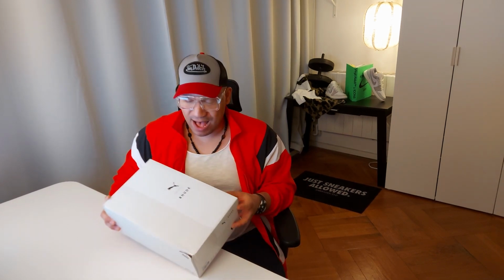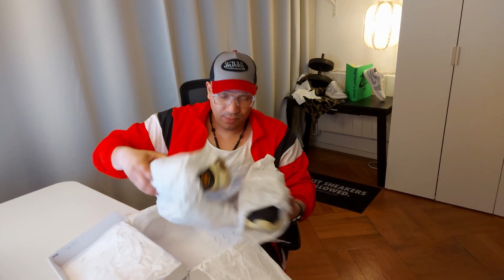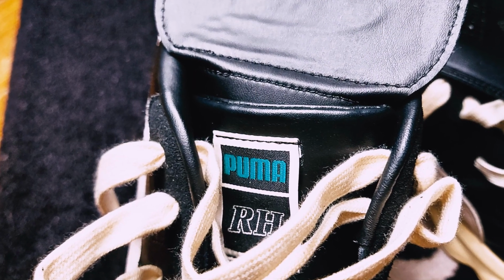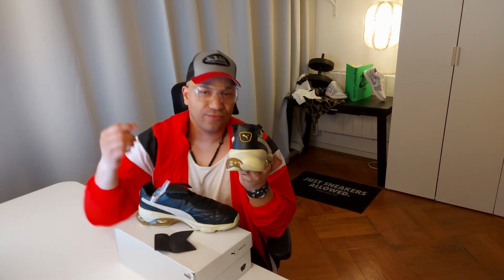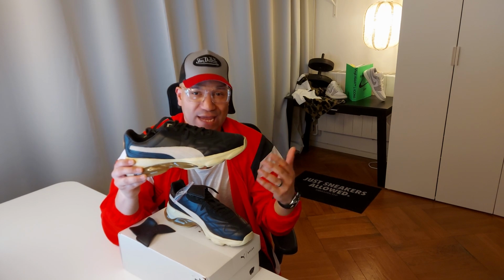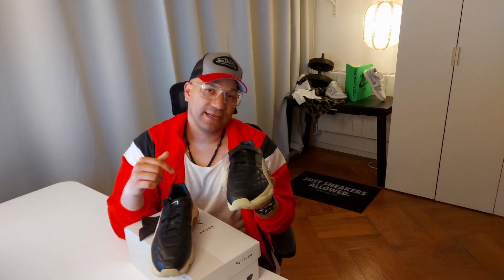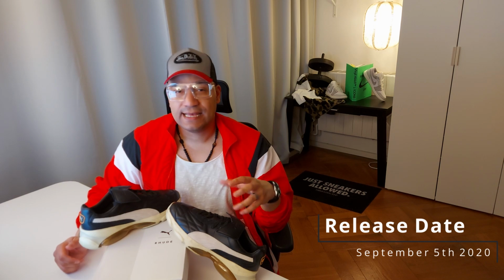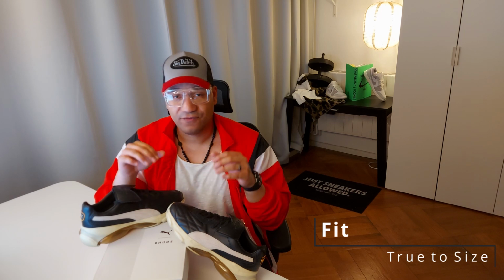King Rhude, Puma Collab With Premium Materials - Review by Devagaro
Rhude joins forces with Puma to retrofit a world classic, the Puma King. Thoughts?

Follow on 📸IG: @devagaro | 👍FB: devagaro | 🕊Twitter: @devagaro